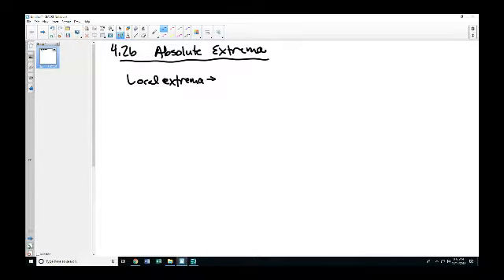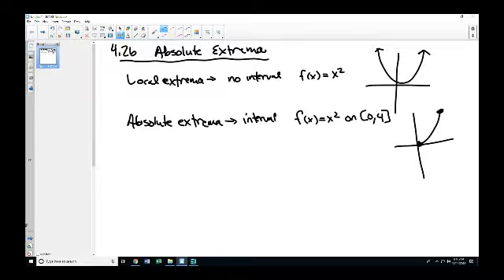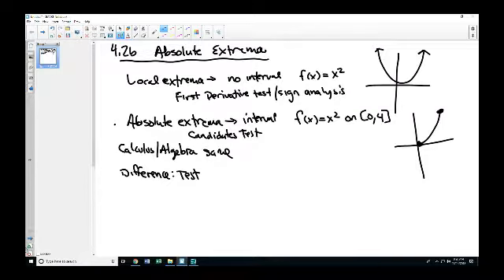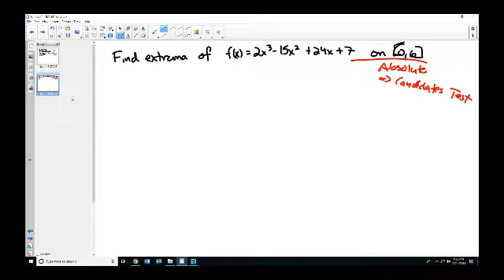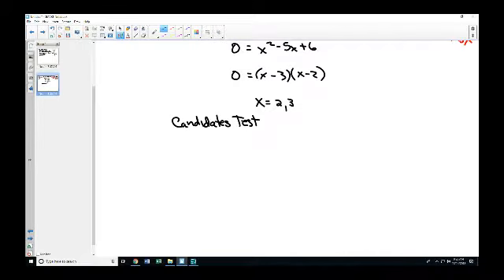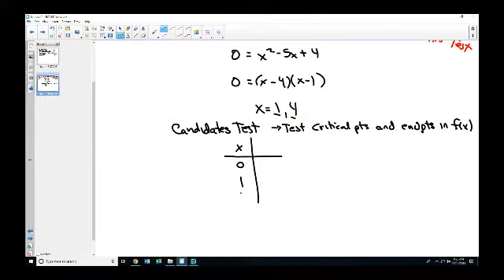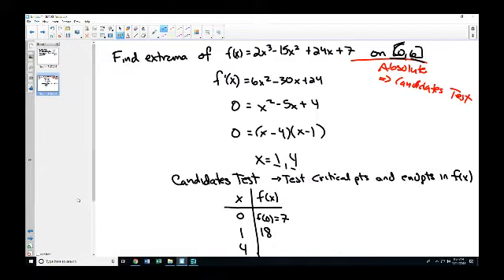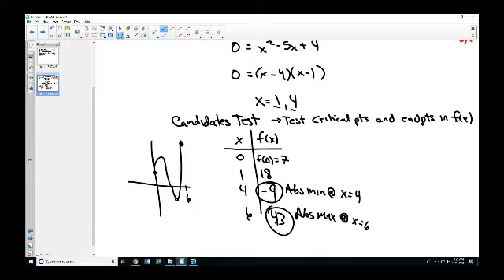4.2b Absolute Extrema